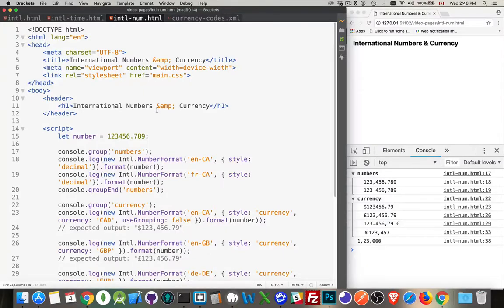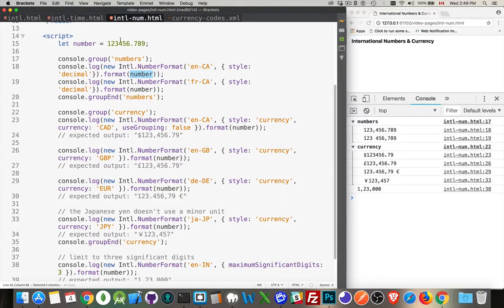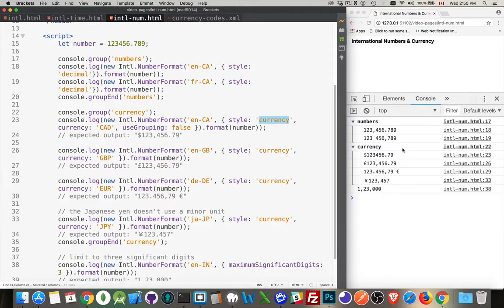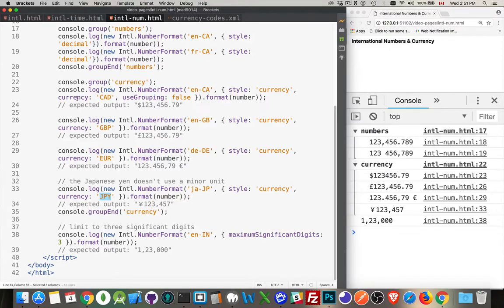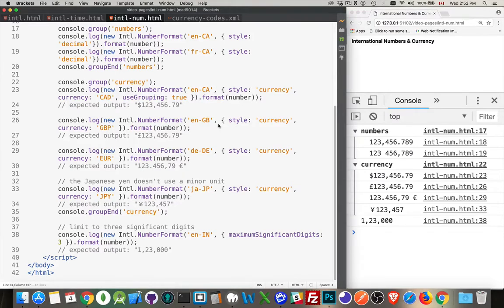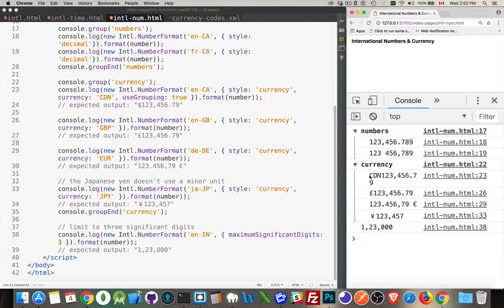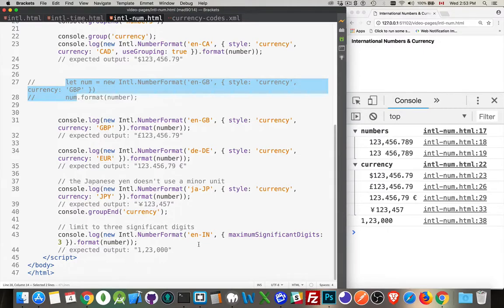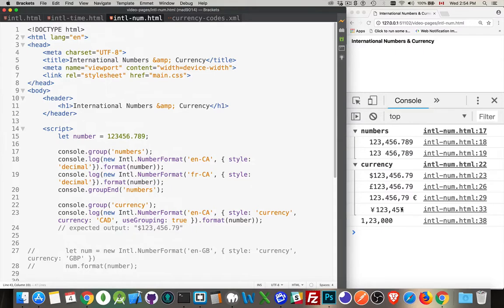International Number and Currency Formatting with JS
JavaScript has had a global `Intl` object added that allows us to format numbers and currency.

This tutorial covers how to format numbers and currency with this new object.

I18n - Internationalization
L10n - Localization